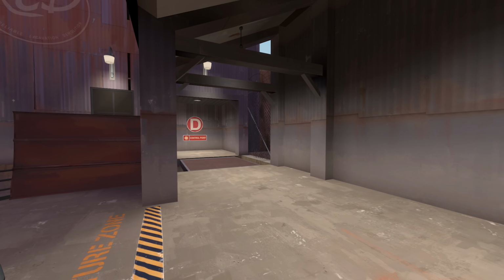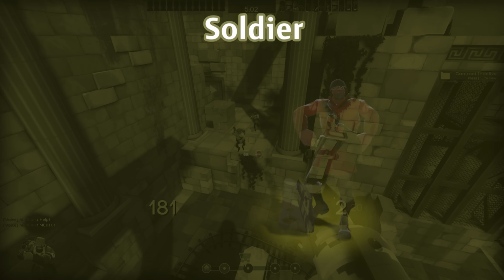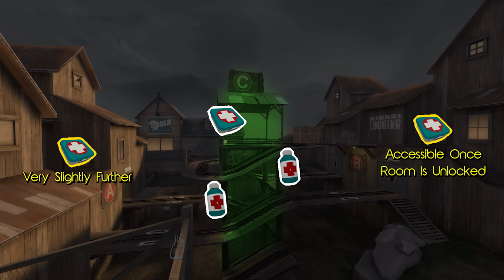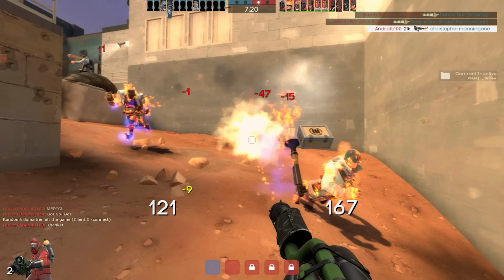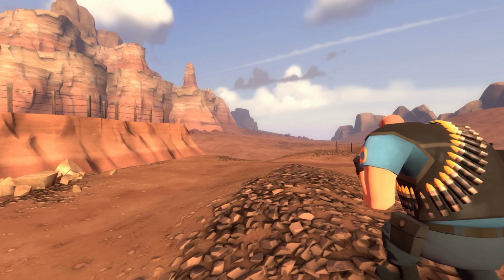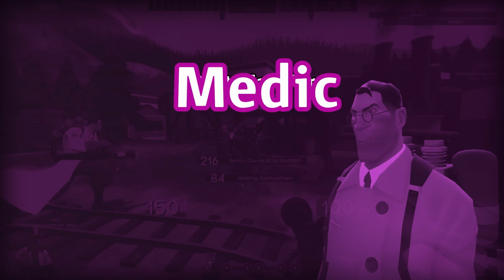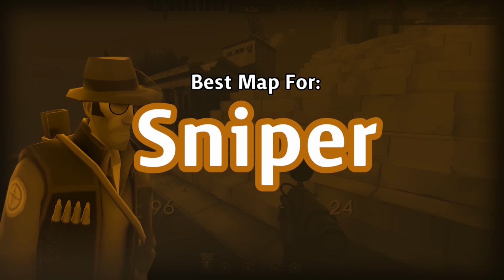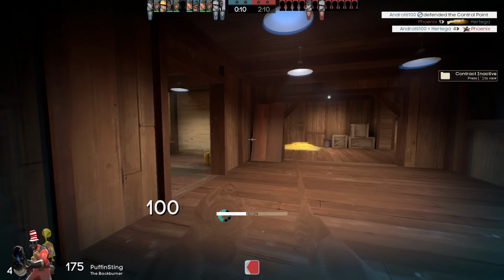(TF2) The Best Map For Every Class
You ever hop on TF2 and join a specific map because you usually do pretty well as a specific class on that map and totally not because you just think the map's fun? Well that's what this video is all about.

Thank you very much for all the recent support in my TF2 related content. If you want to see more videos like this be sure to let me know in the comments below as well as doing all that funny YouTube stuff such as liking and subscribing.

Main Channel: @androtti1008
Second Channel: @androtti200
Collab Channel: @JTAYT_

⏰Timestamps⏰
Intro: 0:00 - 1:14
Scout's Map: 1:15 - 2:42
Soldier's Map: 2:43 - 4:38
Pyro's Map: 4:39 - 5:37
Demoman's Map: 5:38 - 6:47
Heavy's Map: 6:48 - 7:58
Engineer's Map: 7:59 - 8:59
Medic's Map: 9:00 - 10:37
Sniper's Map: 10:38 - 11:38
Spy's Map: 11:39 - 12:40
Conclusion: 12:41 - 13:39

ThiccBoiJohn: @ThiccBoiJohn
TylerP126: @TylerP126